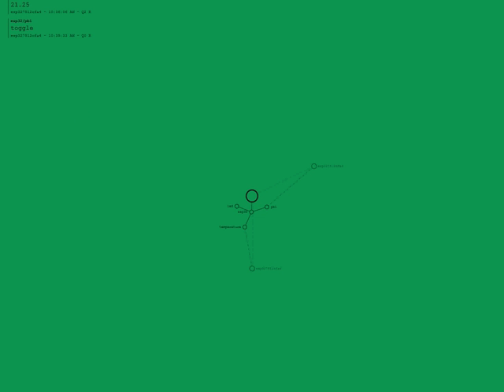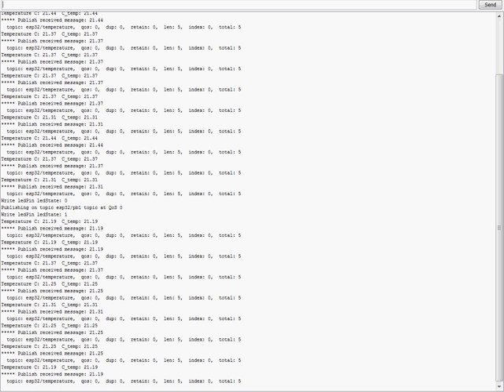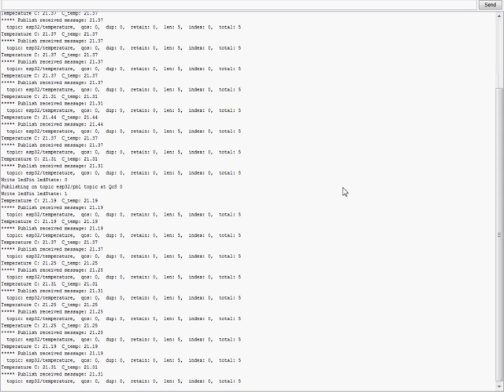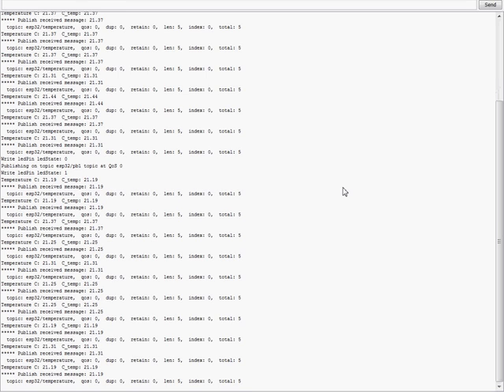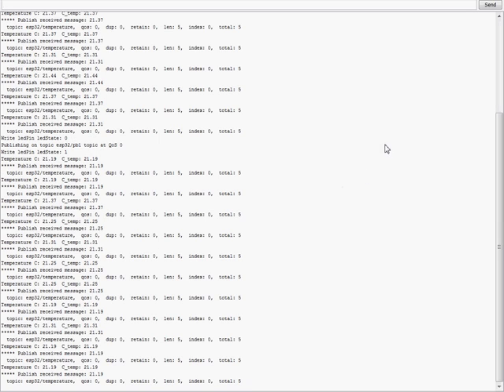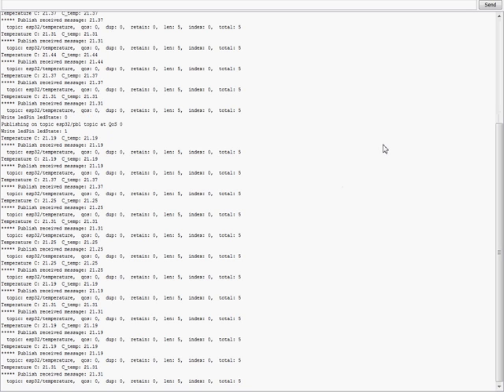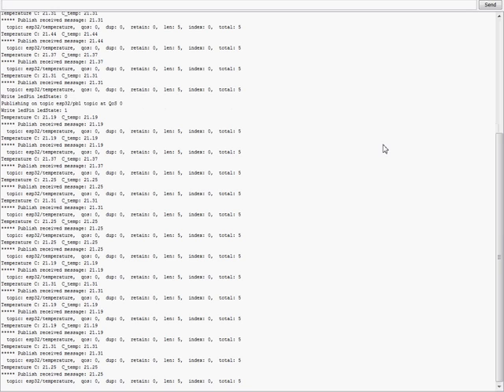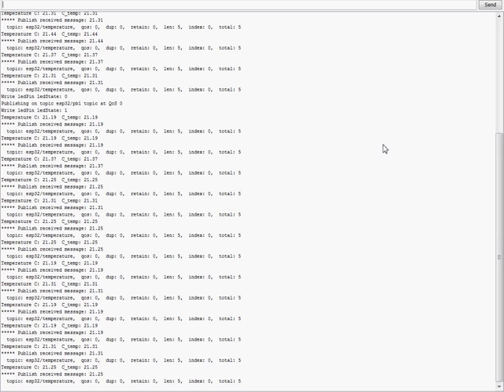ESP32 MQTT shiftr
ESP32 has huge possibilities for IoT with it's built in WiFi.

To take advantage of this without needing more hardware, you can connect to a cloud MQTT broker to sent data back and forth between ESP32s.

You can add a lot of power and complexity with all the ESP32 capabilities, but that can overwhelm the IoT server limits.